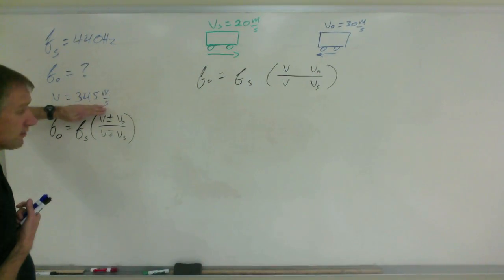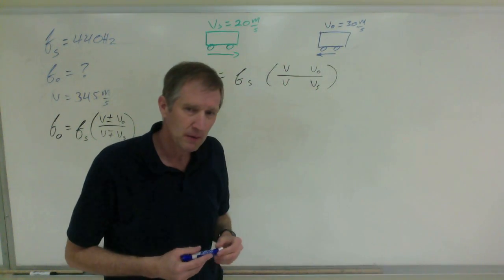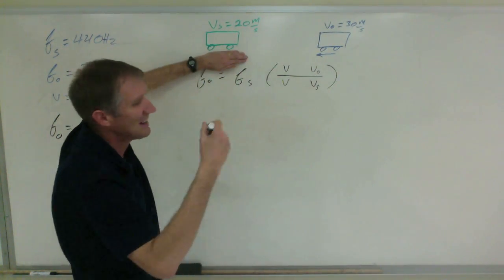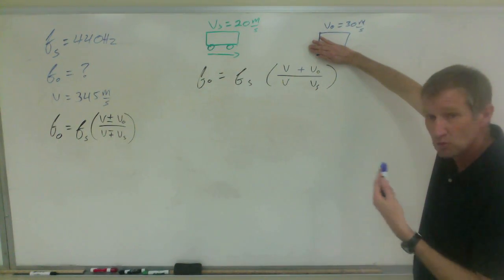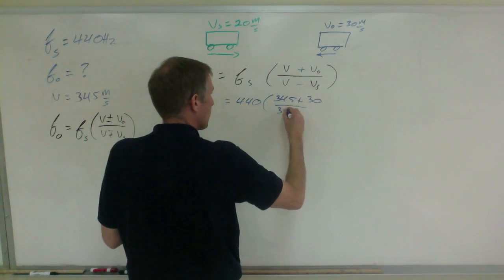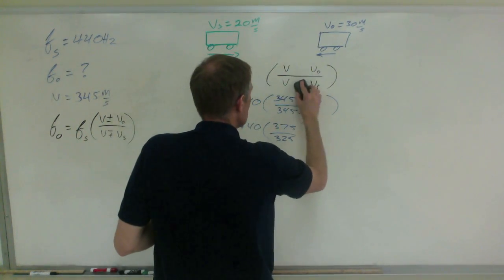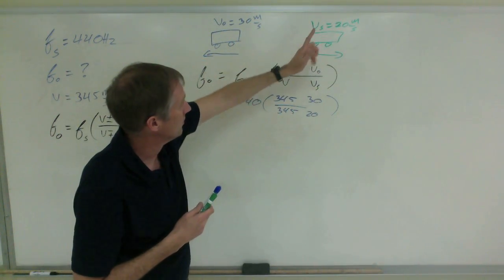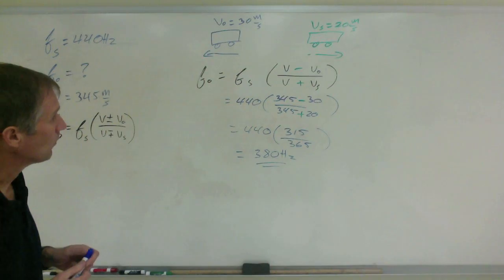Doppler Effect 3